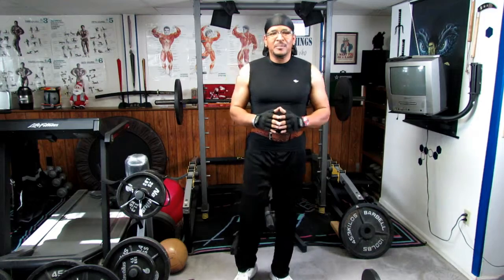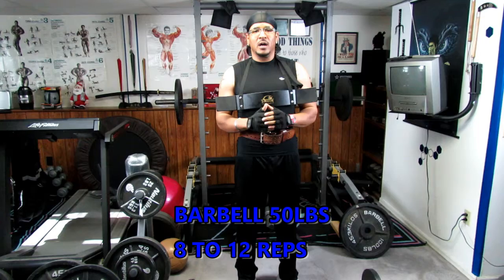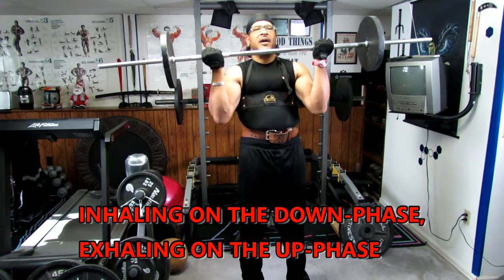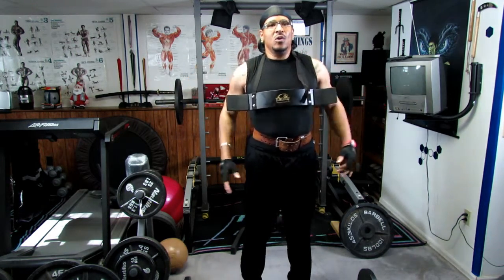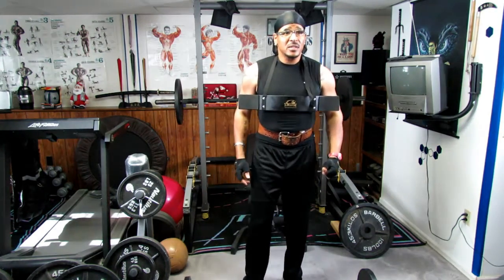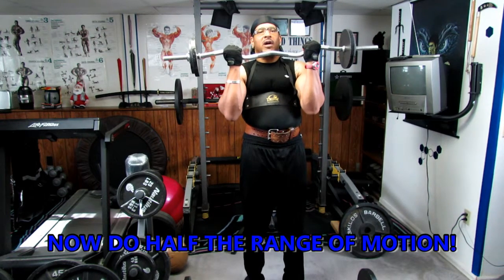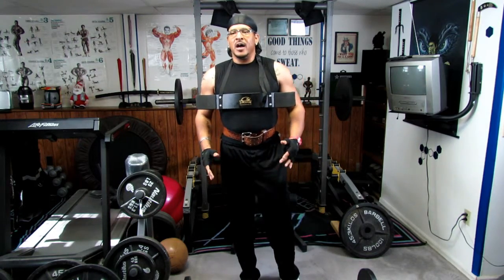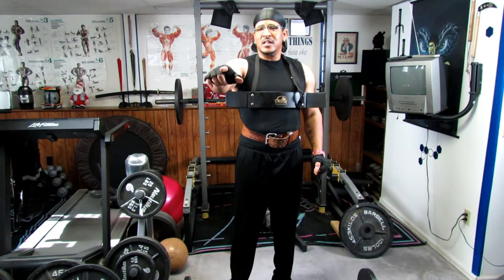HOW TO SUPER SET WITH THE ARM ISOLATOR BLASTER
THIS VIDEO DEMONSTRATES AND PREVIEWS THE ARM ISOLATOR BLASTER. IT GIVE THE VIEWER  A VISUAL ON HOW TO PERFORM A SUPER SET USING A BARBELL AND EZ BAR WITH MODERATE WEIGHT TO PROPERLY USE THE ARM BLASTER TO BUILD YOUR BICEPS EFFECTIVELY.